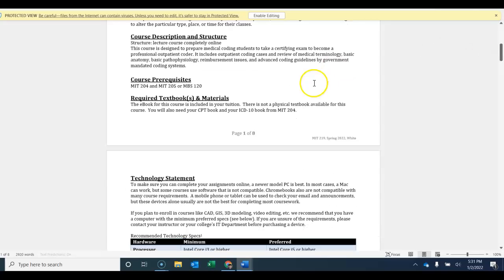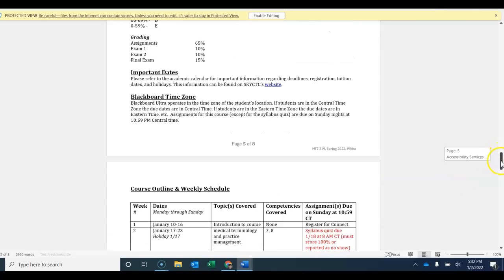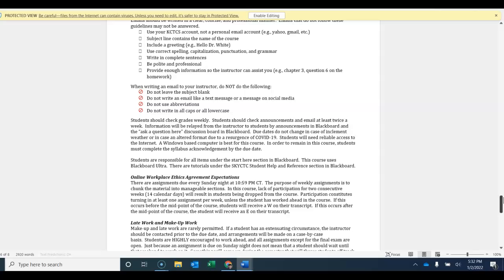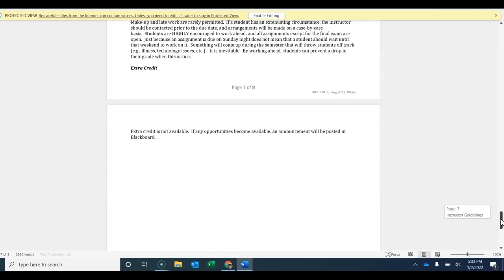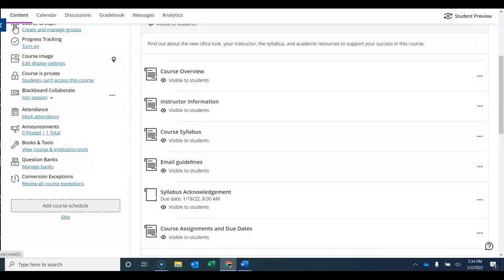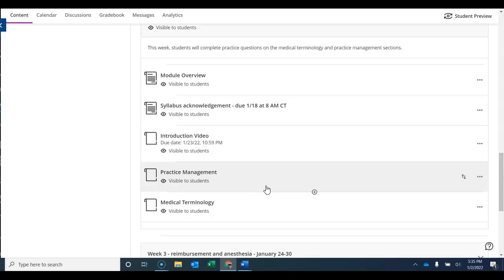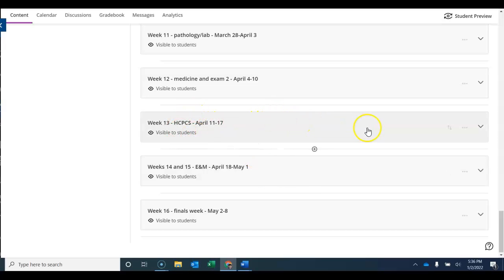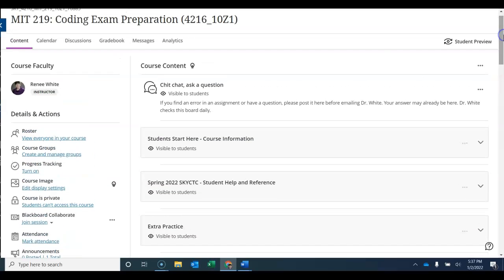welcome to MIT 219 S22